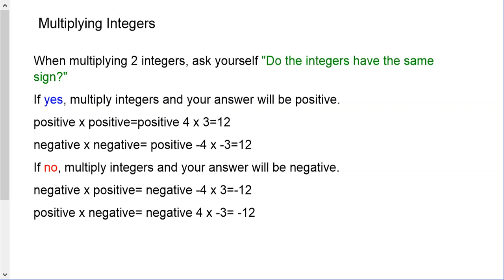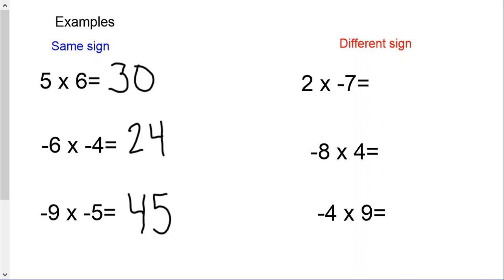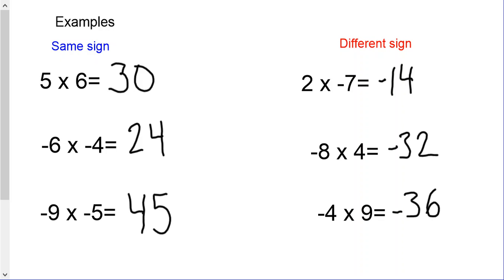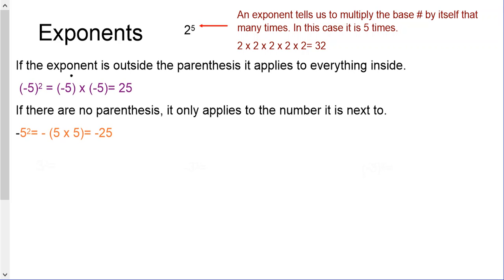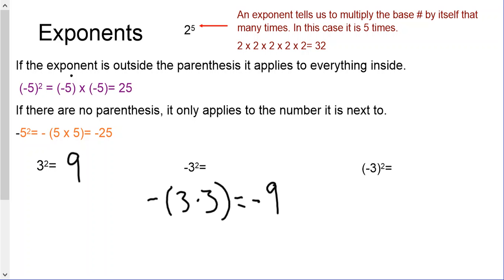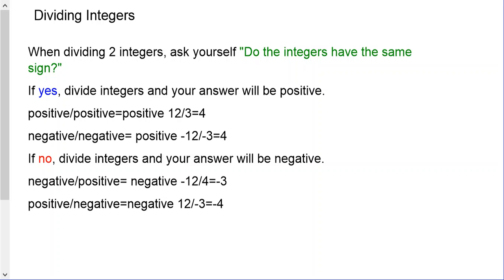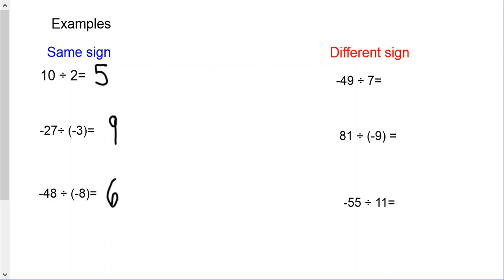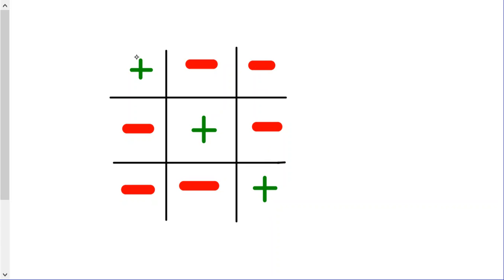Multipling/dividing Integers review